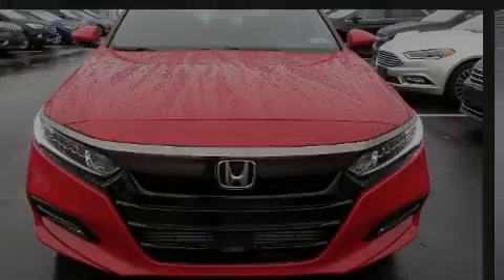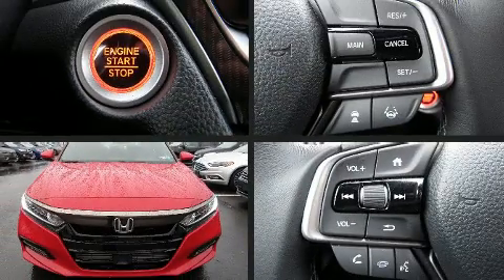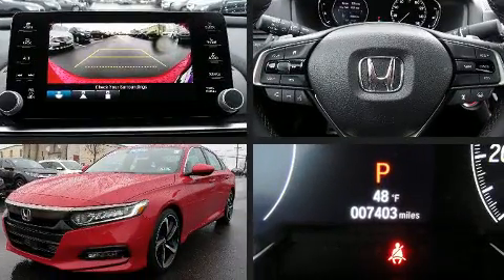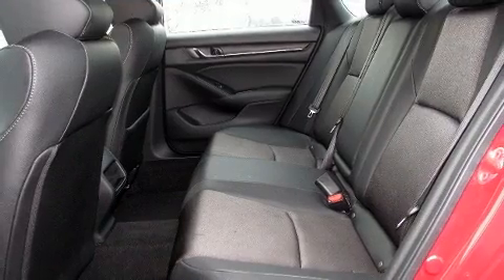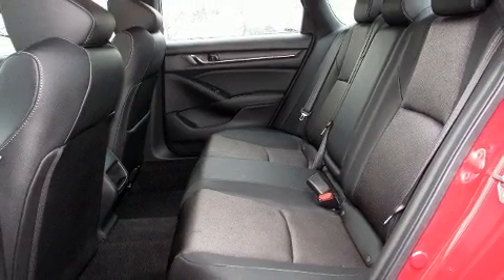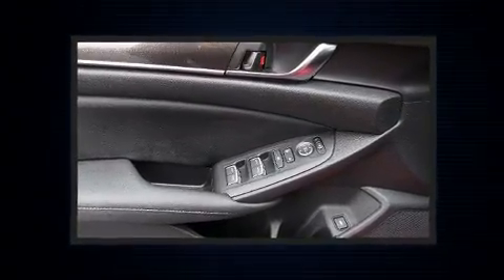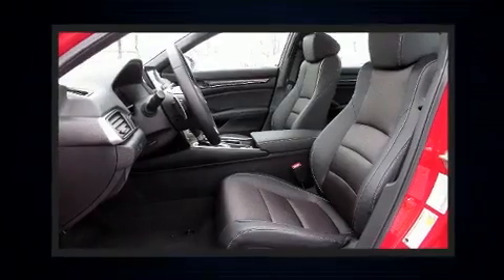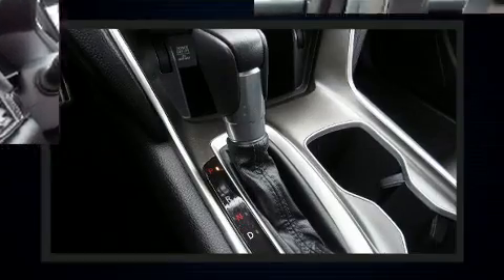2019 Honda Accord Sport in Conshohocken, PA 19428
Climb inside the 2019 Honda Accord. This 4 door, 5 passenger sedan still has less than 10,000 miles! Performance and efficiency are both prioritized thanks to the efficient 4 cylinder engine, and for added security, dynamic Stability Control supplements the drivetrain. The engine breathes better thanks to a turbocharger, improving both performance and economy. Comfort and convenience were prioritized within, evidenced by amenities such as: delay-off headlights, a tachometer, variably intermittent wipers, a leather steering wheel, cruise control, an overhead console, and a split folding rear seat. Audio features include an AM/FM radio, and 8 speakers, providing excellent sound throughout the cabin. Honda ensures the safety and security of its passengers with equipment such as: dual front impact airbags, head curtain airbags, traction control, a panic alarm, an emergency communication system, and 4 wheel disc brakes with ABS. Brake assist technology provides extra pressure when applying the brakes. A Carfax history report indicates just one previous owner. We have a skilled and knowledgeable sales staff with many years of experience satisfying our customers needs. They'll work with you to find the right vehicle at a price you can afford. We are here to help you.